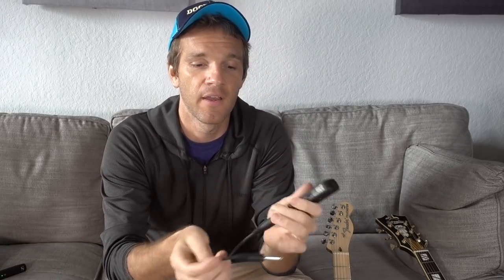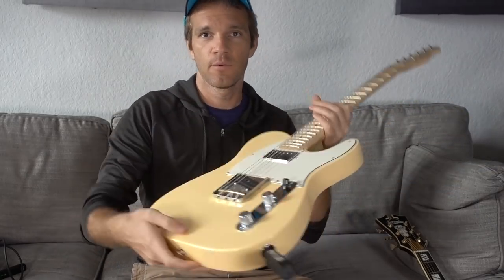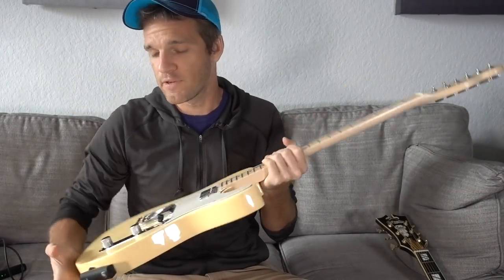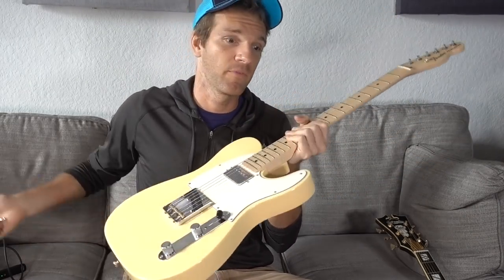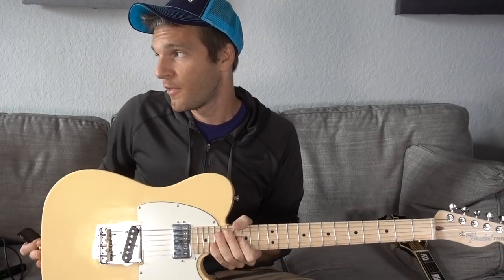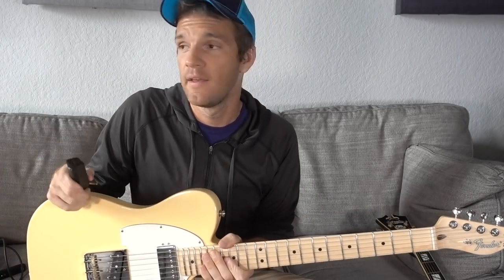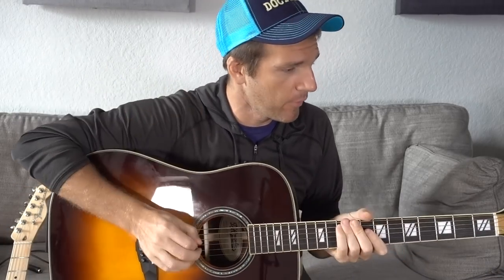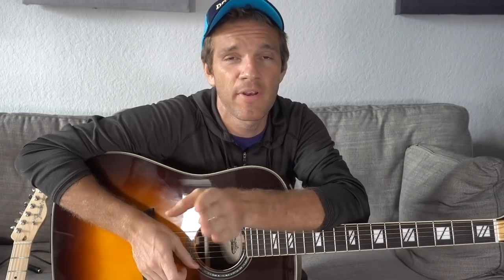Rockin a Sennheiser XS Wireless System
Rocking out the Sennheiser XS wireless instrument system. Very cool product that works great for electric or acoustic guitar. I've had a chance to use it live a couple times now and I definitely give it my stamp of approval! Check one out for yourself:

Here's the acoustic I use in the live clip: